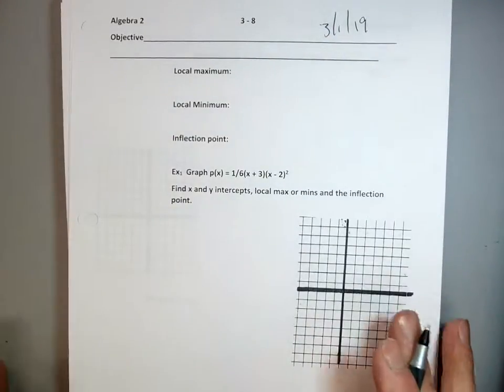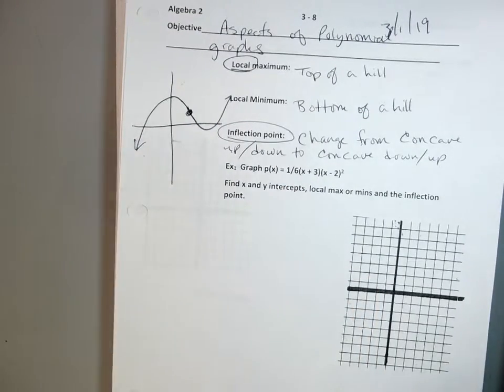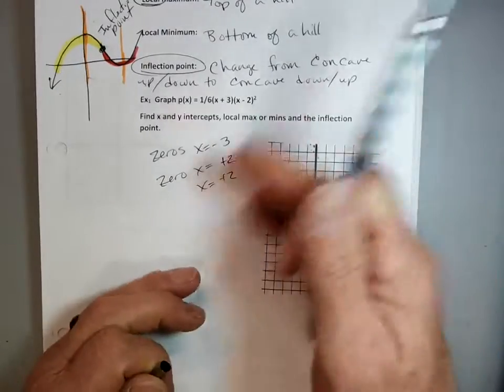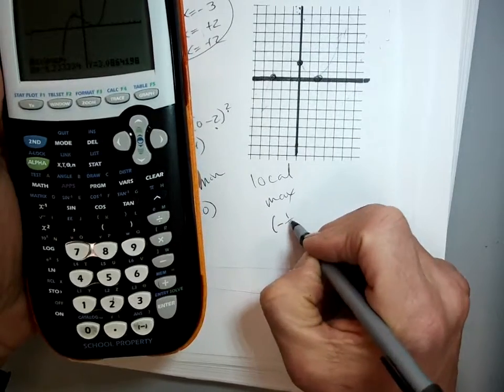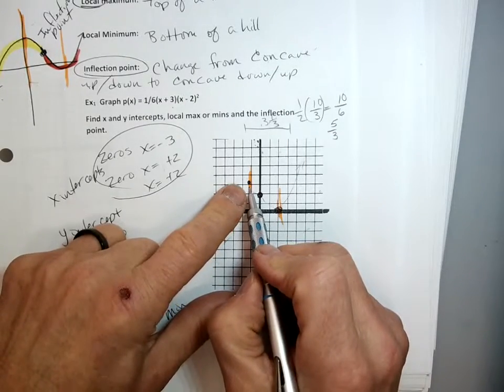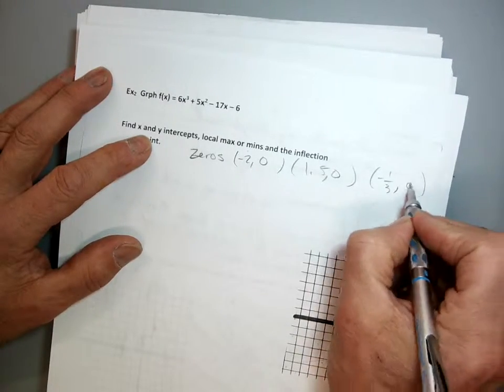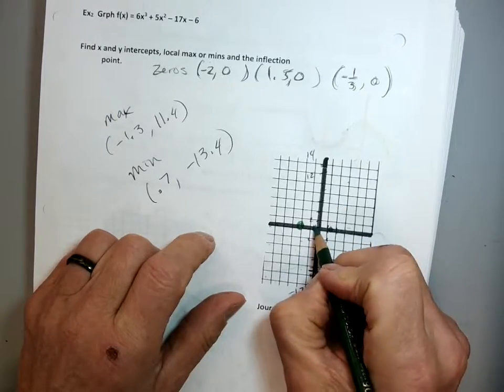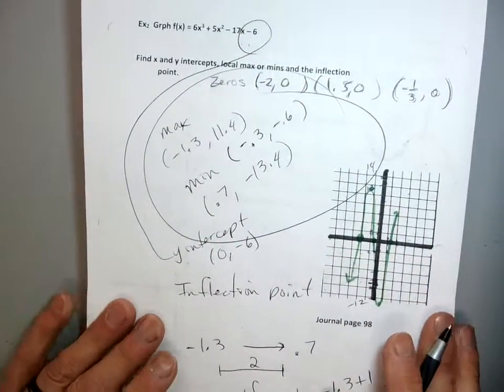3 8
Description